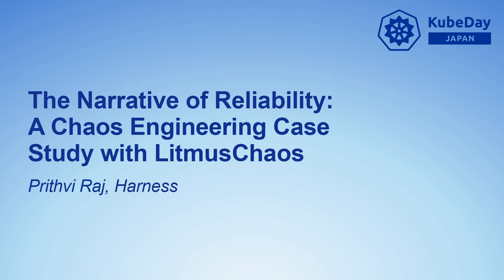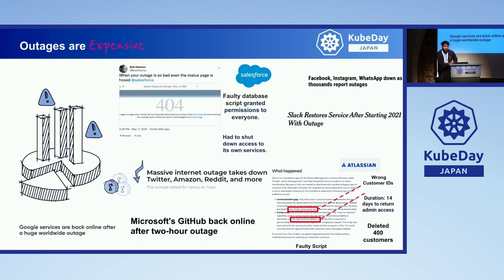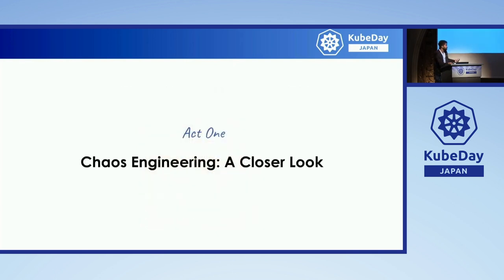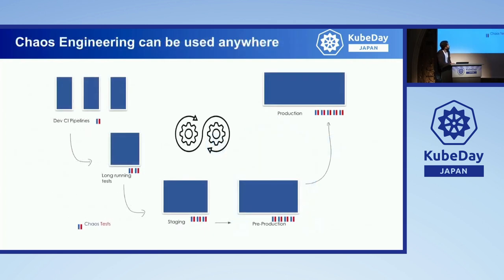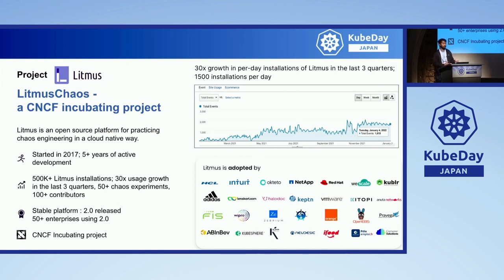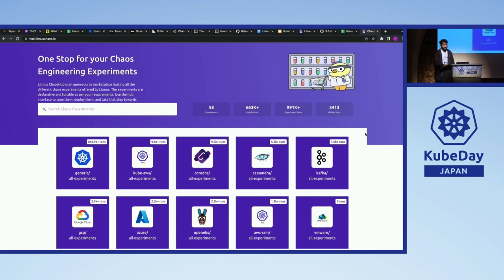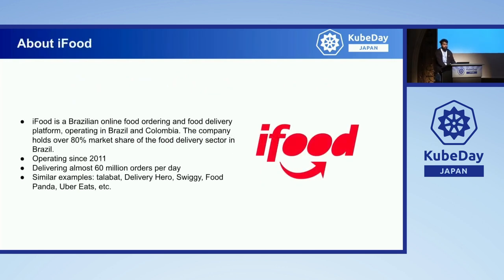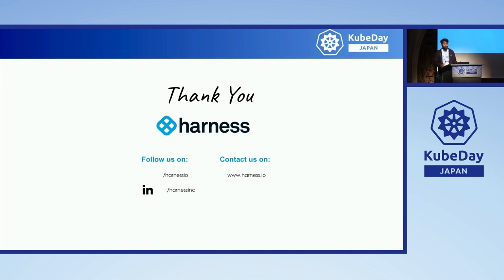The Narrative of Reliability: A Chaos Engineering Case Study with LitmusChaos - Prithvi Raj, Harness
How can Cloud-Native environments continue to run smoothly as they grow and include more services? The only constant is change. We live in a world where technology is progressing at a rapid speed in every direction. With technologies like Kubernetes, applications are developing rapidly. We don't have outages as regularly as we did five years ago. But everything comes at a cost, greater innovation brings more complexity, making it a never-ending game to stay on top of application dependability concerns. There are business-critical services operating on Cloud-Native infrastructures today, and the need of the hour is a compelling technique for improving the millions of applications in production. Breaking things on purpose became a reality and was coined the term 'Chaos Engineering', a theory that turned into practice to ensure resiliency through constant testing. This session helps you understand the basic building blocks of Chaos Engineering for your Cloud-Native systems and covers the various aspects that need to be adhered to while moving in that direction such as basic principles, benefits, the LitmusChaos tool in the CNCF ecosystem, the history, the roadmap for the future, and much more to pave your path towards reliability